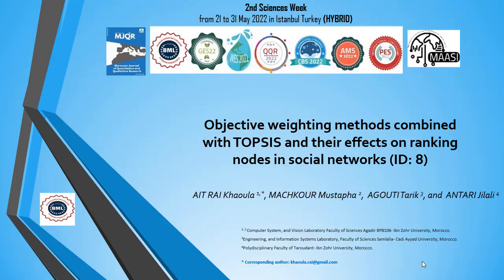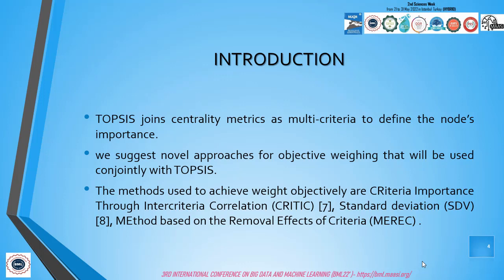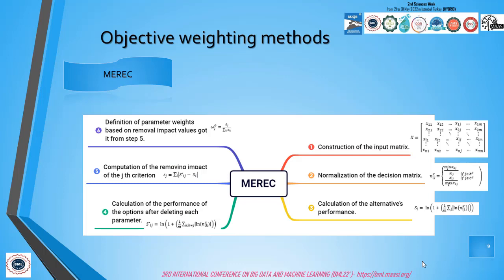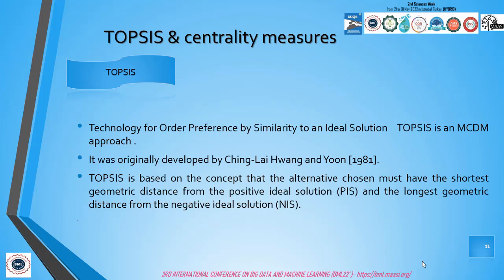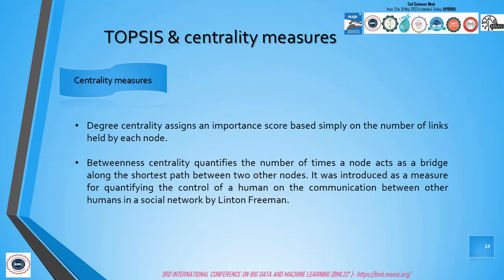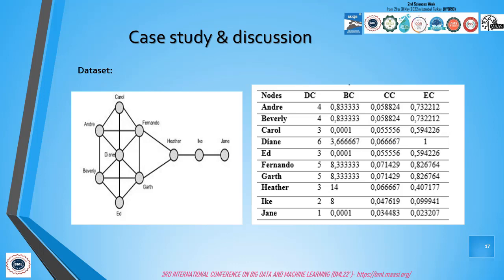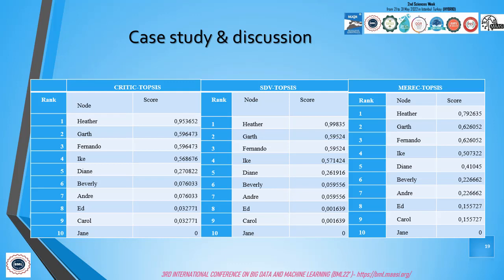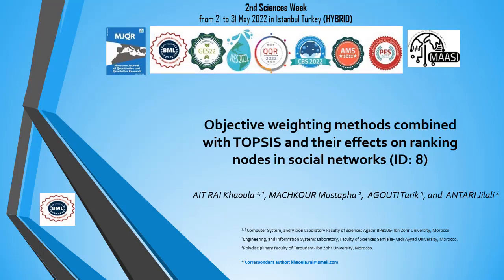BML22 8-Objective weighting methods combined with TOPSIS and their effects on ranking nodes....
Authors :AIT RAI Khaoula, MACHKOUR Mustapha,  AGOUTI Tarik , and  ANTARI Jilali
Abstract : "Evaluating the influence of actors in social networks is a challenging task in science research.
TOPSIS is an MCDA used in previous work in this context. It gathers some social networks metrics as a multi-attribute to synthesize the node’s importance (actor’s influence). Although its benefits, we should review the weights of criteria, considering that the weights of attributes can influence the output of TOPSIS. TOPSIS output in this sense means the ranking of actors in social networks. In this present work, we assigned weights to TOPSIS using three algorithms of objective weighting that are CRITIC, Standard deviation, and MEREC. So, we present an overview of these algorithms and we integrate each one
separately with TOPSIS to achieve the importance of each node in the network which led to the final ranking. The effect of these objectively assigned weights on the ranking of the nodes is studied and compared."